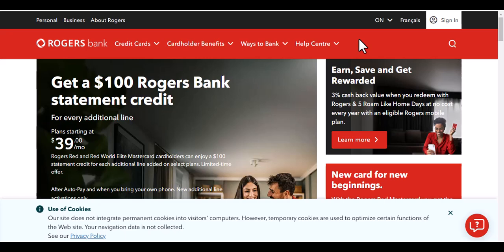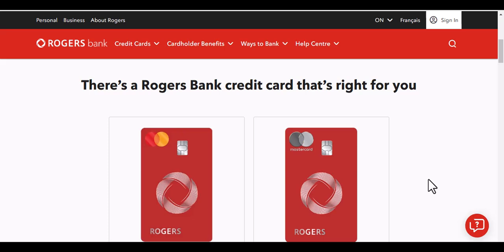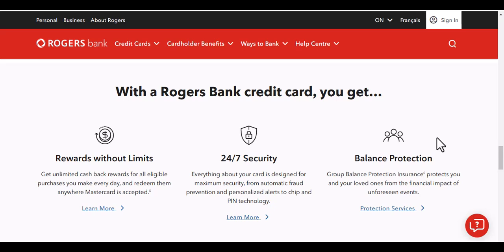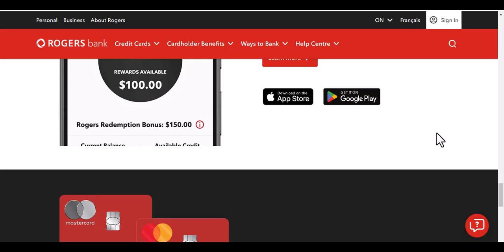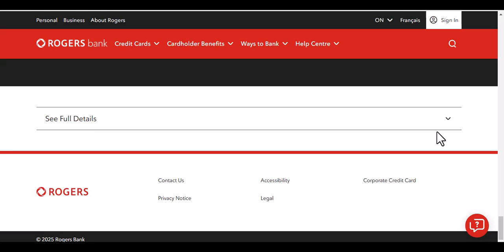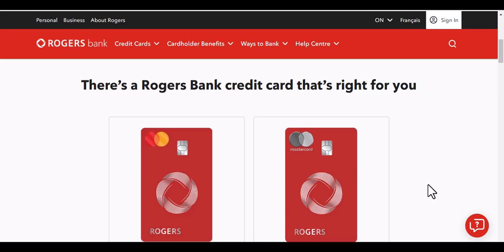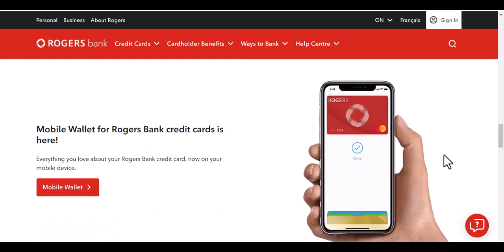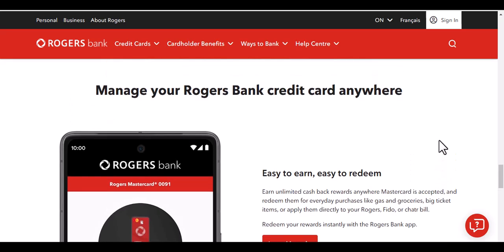How do I register My Rogers bank card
In this video we talk about How do I register My Rogers bank card